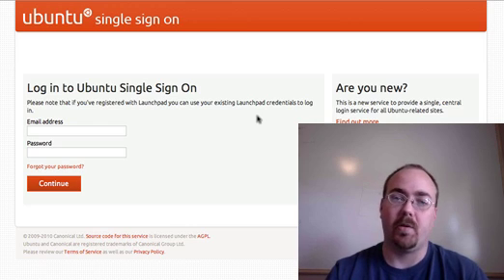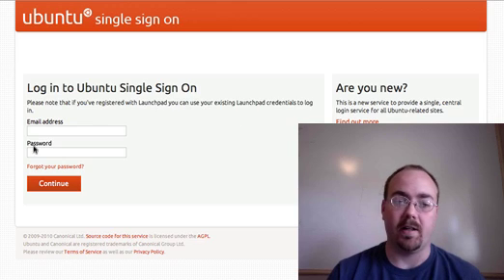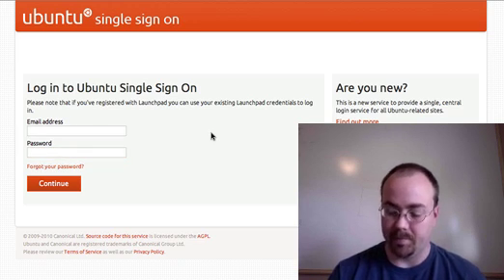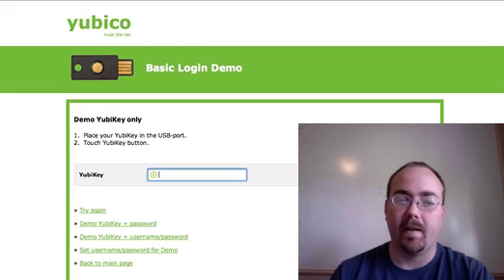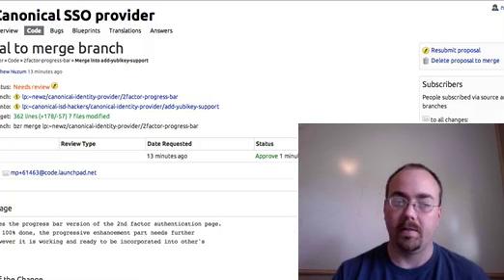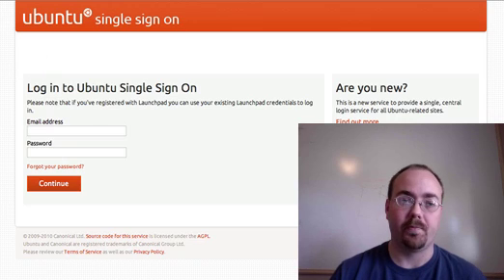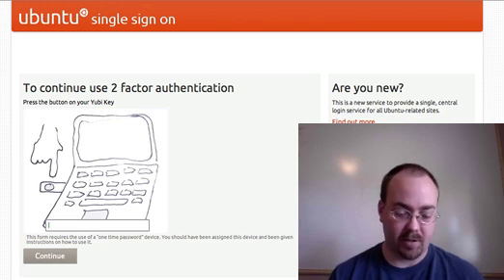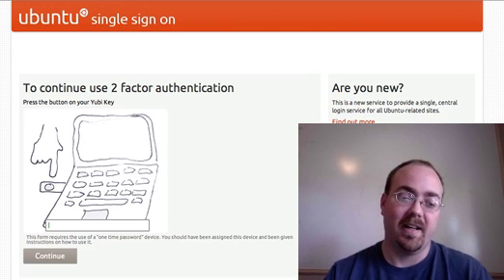UI possibilities for Yubi Key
I'm part of a team investigating the use of the Yubi Key for 2 factor authentication. I'm not happy with the standard user experience advocated by Yubico so I'm exploring other possibilities. I'd love to hear your thoughts.